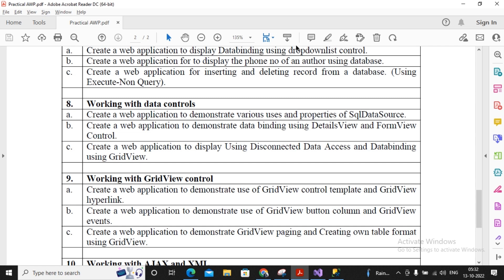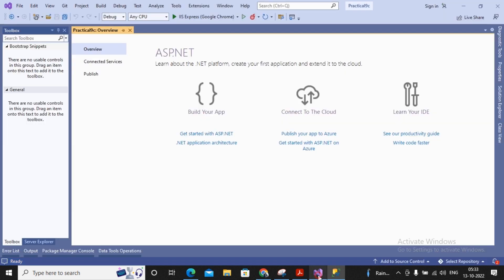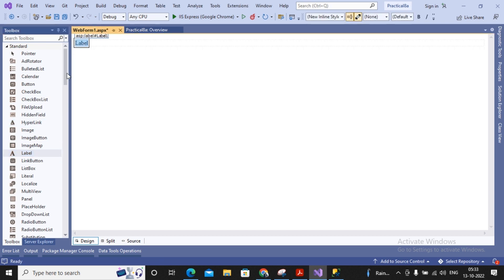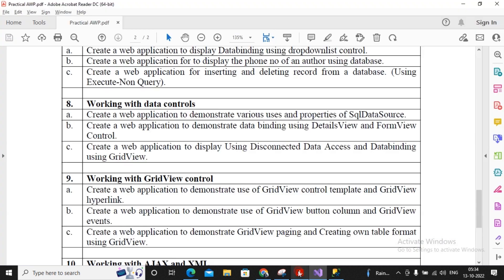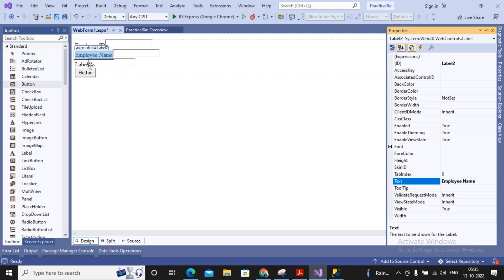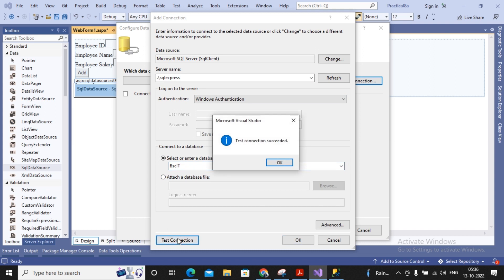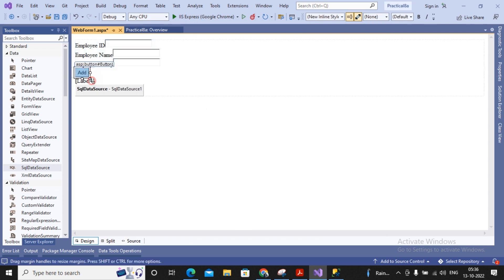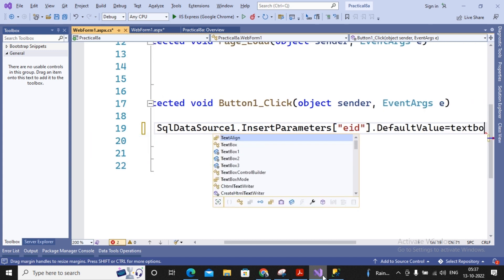TYBSC IT Sem -5 AWP Practical 8-A | Working with data controls | Step By Step Guide.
Programming (AWP) Tutorial. | Practical 8-A

Practical no. 8 : Working with data controls
A} Create a web application to demonstrate various uses and properties of SqlDataSource.